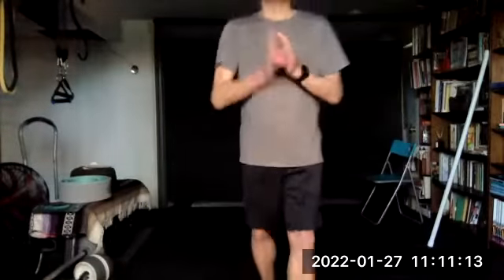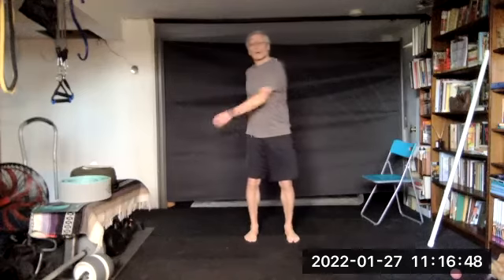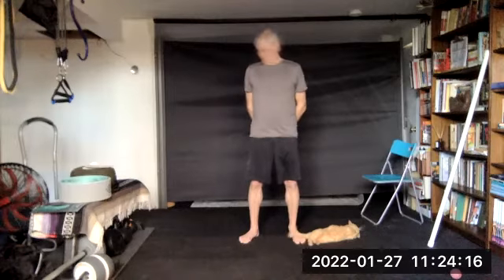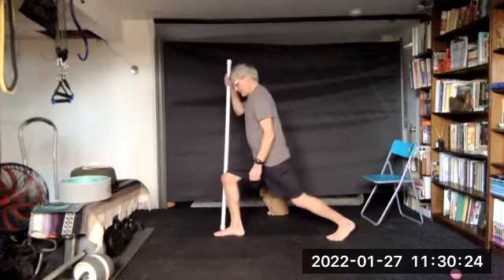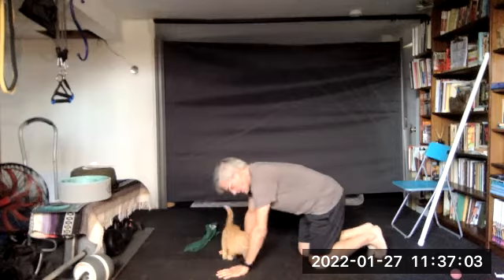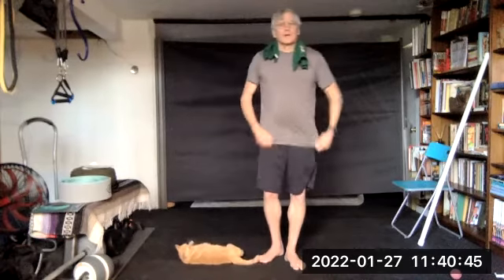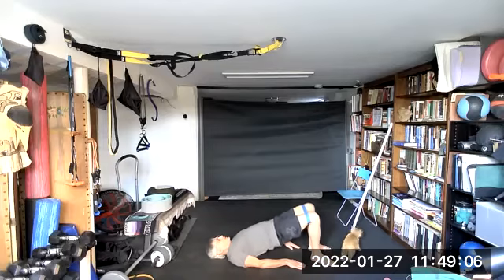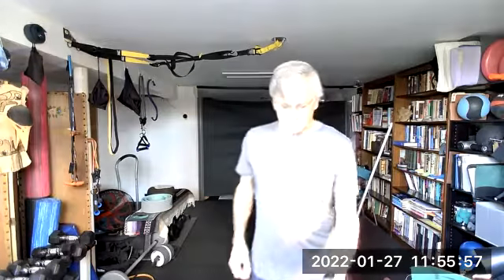FitAfter49 1 27 22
GymStick warm-up, Isometrics and MiniBands